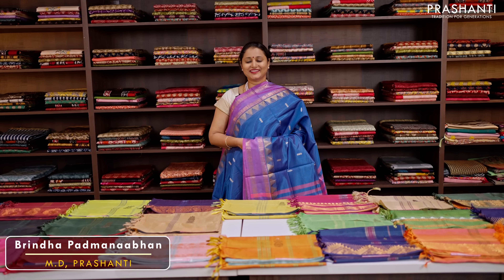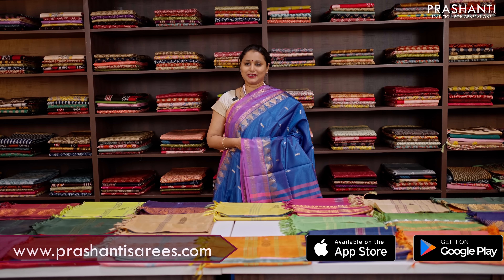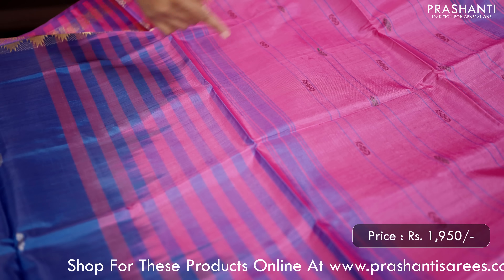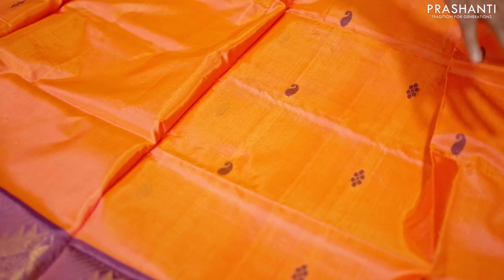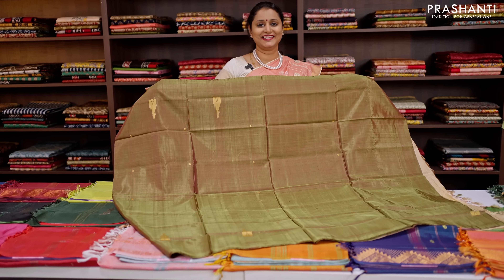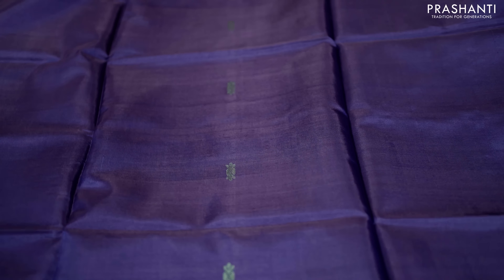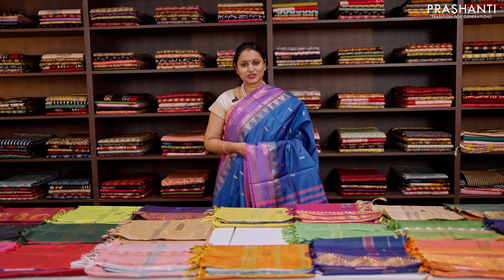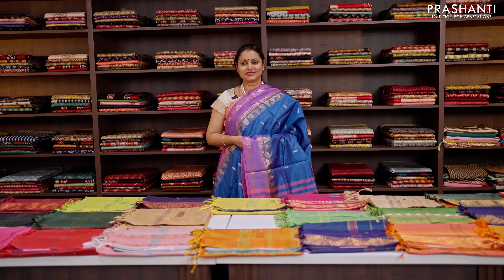Banana Pith Saree | Prashanti | 30 May 2023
A whole new range of sarees woven purely from Banana pith (fibre). In tamil, it's called as 'Vaazhai naaru' sarees. The first step in the weaving process is the creation of yarn. The yarn is created from Banana fibres which are extracted from Banana stems. The process involving in the extraction of banana fibres is intensive and time-consuming.

The sarees are then woven using the dyed yarn. These sarees usher in a minimalistic look with thread woven buttas at the same time having the look and feel of Silk Sarees. These sarees are available in contrast color combinations. Banana Pith saree is a must have one in every woman's wardrobe.

INTERNATIONAL SHIPPING @ Rs.499/- Only For Orders Above Rs.20,000/-

OUR STORES :
Prashanti Sarees - T Nagar
11, Srinivasa Road,
Pondy Bazar
Chennai, Tamil Nadu 600017

Malleshwaram
Bangalore, Karnataka 560003

Jayanagar
Bangalore, Karnataka 560041